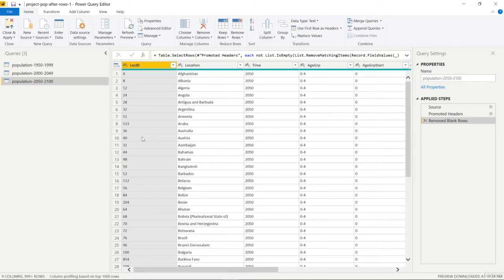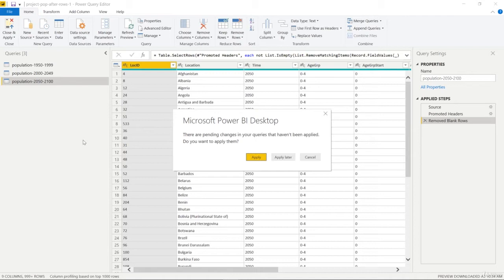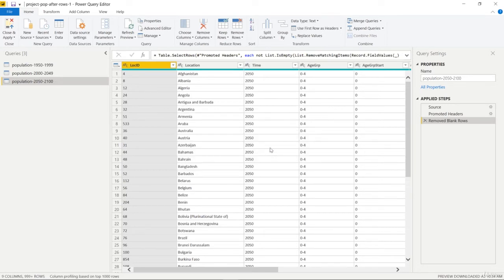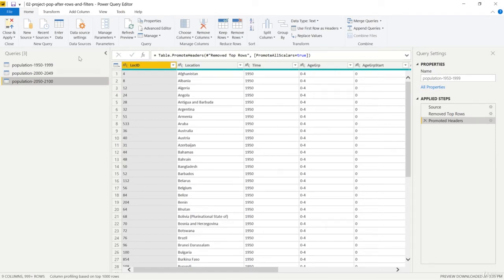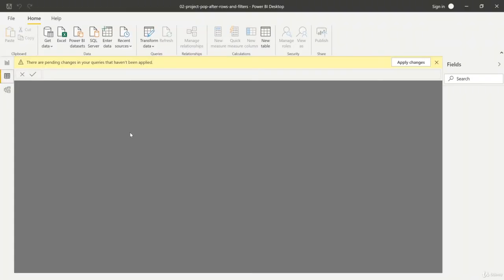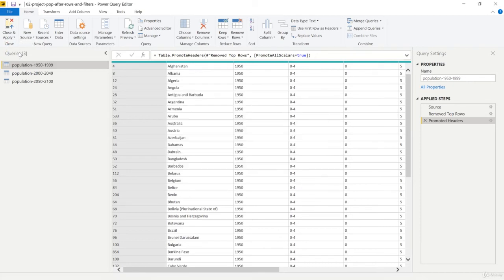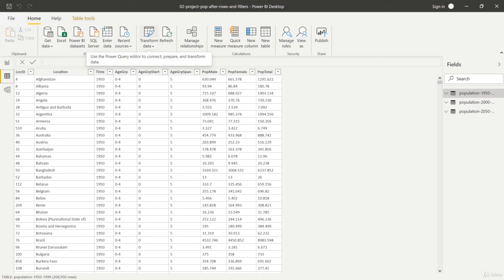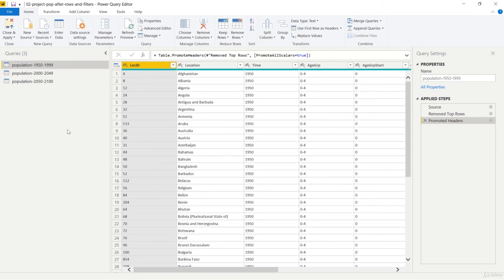23 Saving the Project Draft